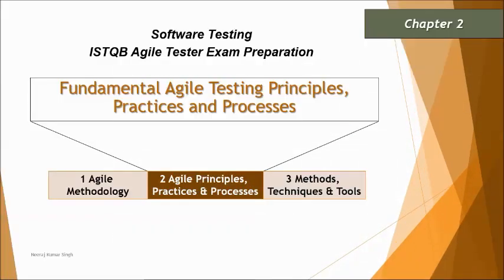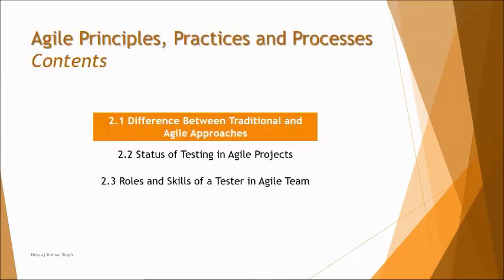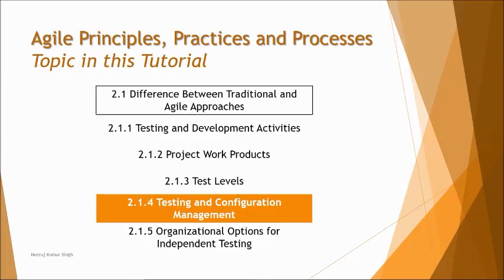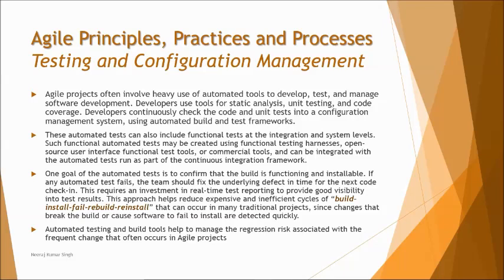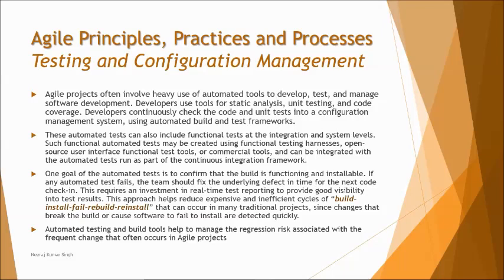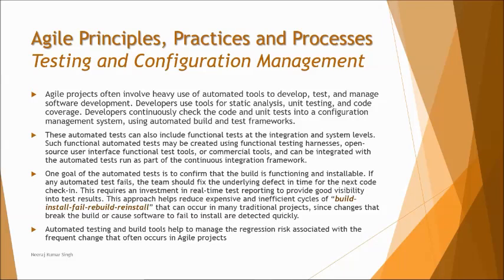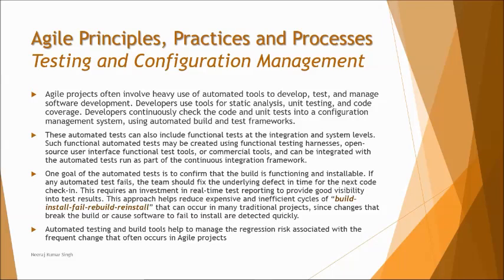ISTQB Agile Tester Extension | 2.1.4 Testing and Configuration Management in Agile | ISTQB Tutorials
This tutorial will drive individuals about the understanding on 2.1.4 Testing and Configuration Management of Chapter 2 Agile Principle, Practices and Process of ISTQB Agile Tester Foundation Certification.

Testing in agile,
Configuration management in agile,
Managing tests in agile,